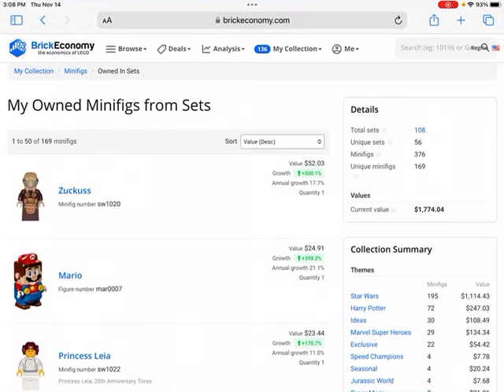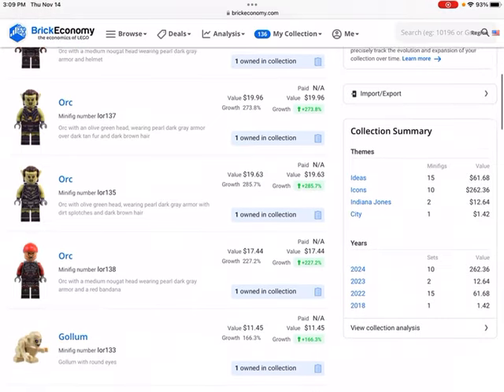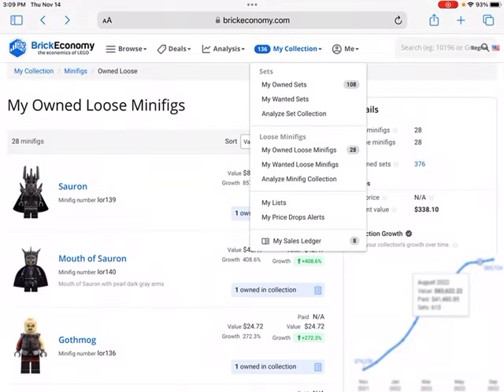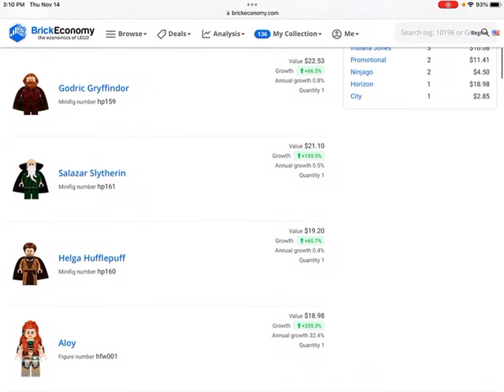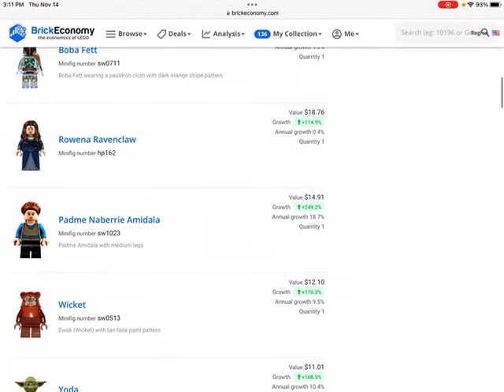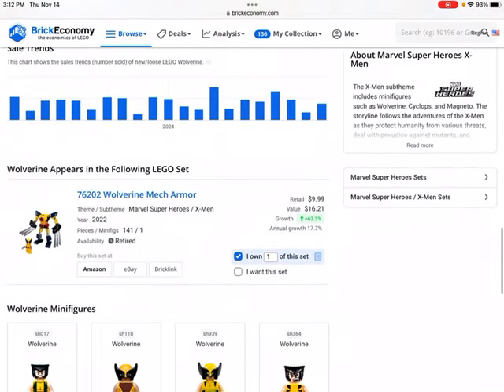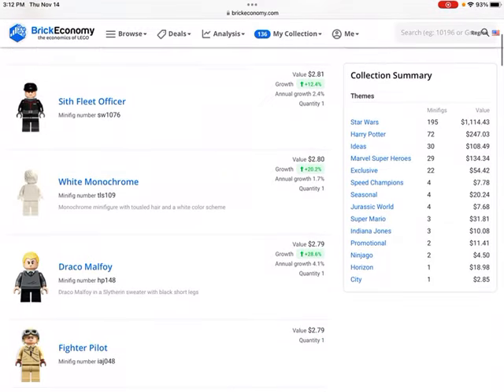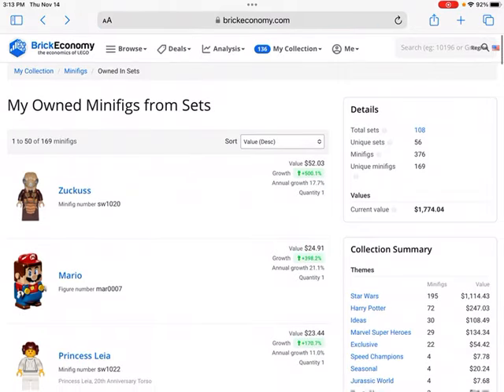TOP 100 MOST VALUABLE LEGO MINI FIGURES IN MY COLLECTION!